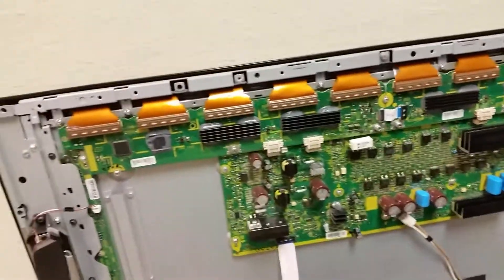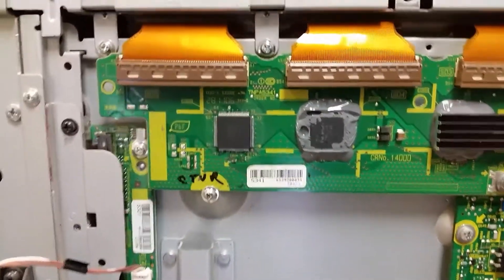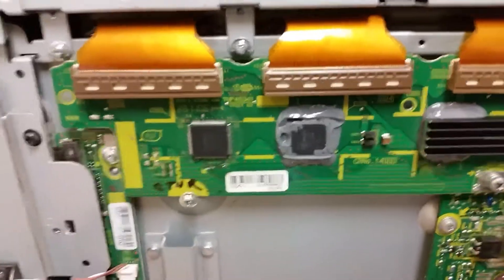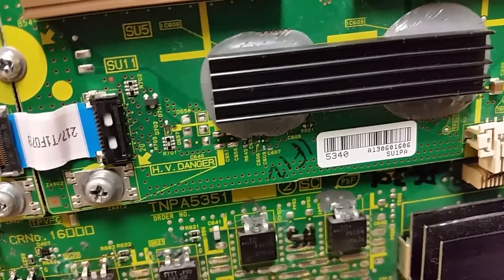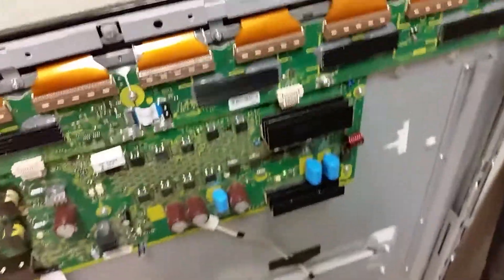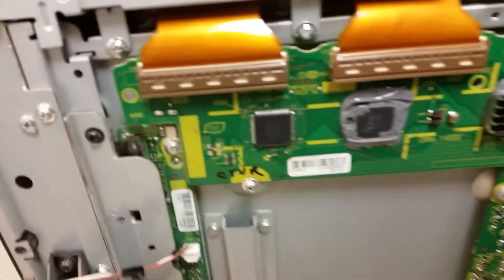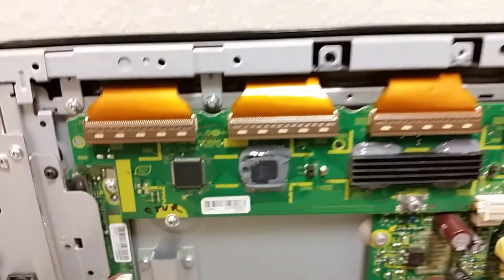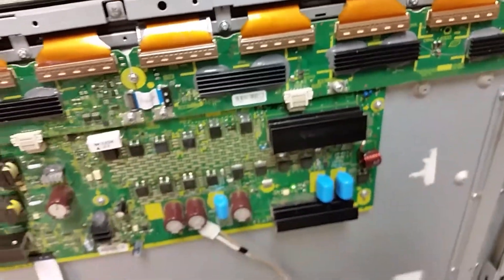Functionality proof TNPA5341 after repair, TNPA5340 bestelectronics1994